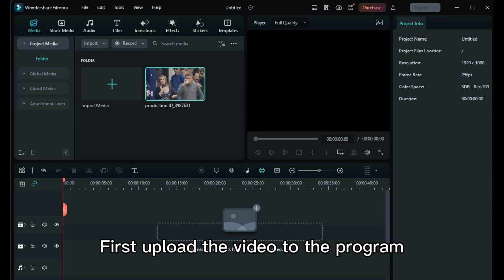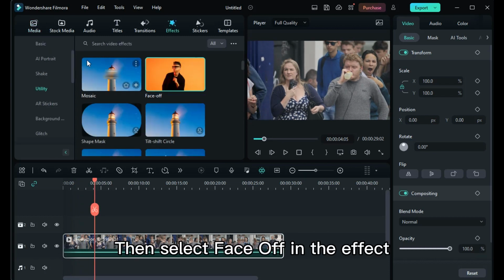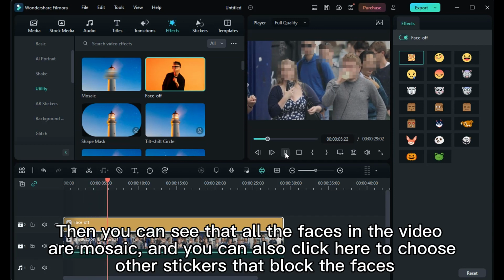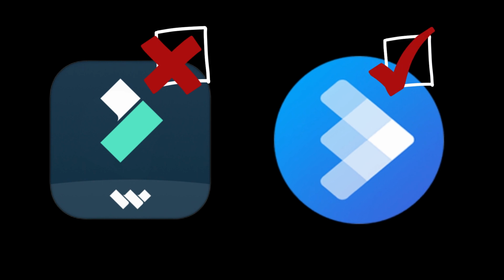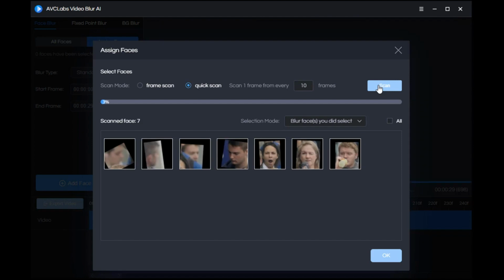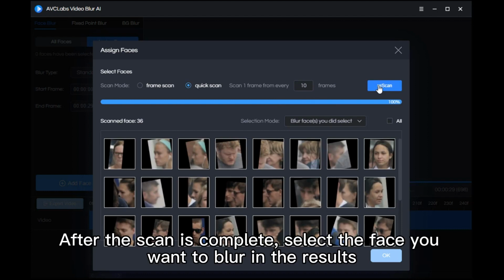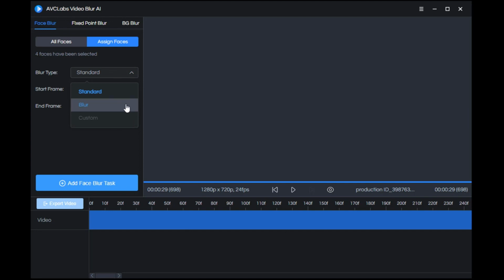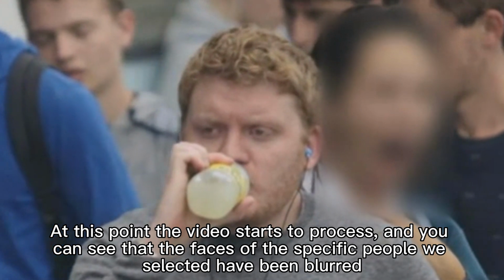How to Blur Faces in Video Easily: AVCLabs vs Filmora Tutorial!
Ready to learn? Let's get started! In this tutorial, you'll learn how to use the blur tools in both the AVCLabs Video Blur AI and Filmora software to quickly and easily blur faces in video. We'll go over each step of the process and show you exactly how to blur faces in video with these two powerful programs.